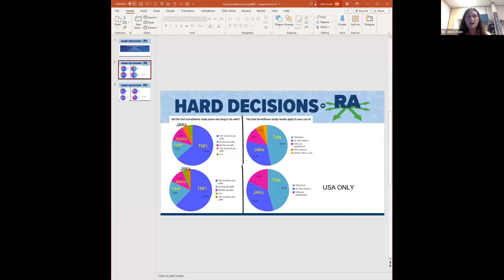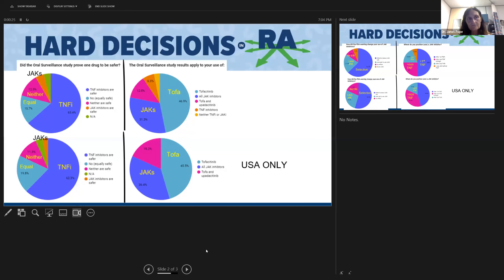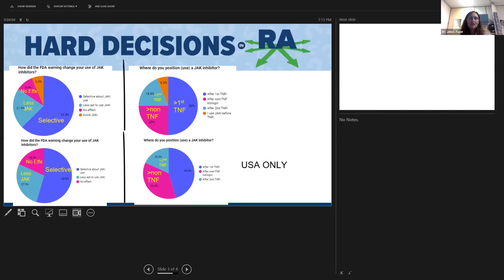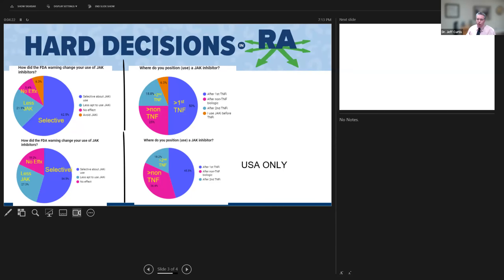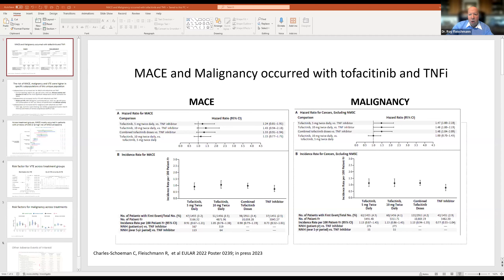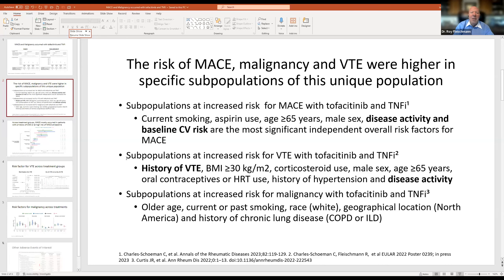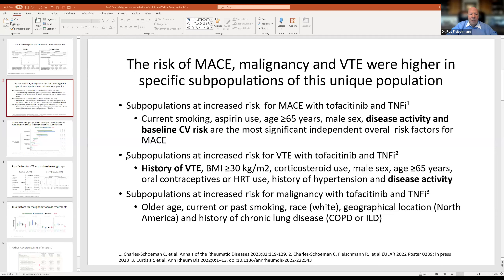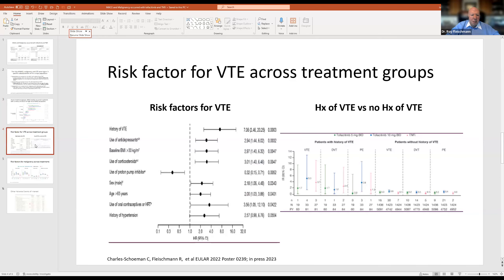TNR - Oral Surveillance Revisited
Recorded 9/5/23.
This Tuesday Night Rheumatology was an hour long panel discussion  featuring Drs. Janet Pope, Jeff Curtis, Jon Giles and Roy Fleischmann.
They reviewed the results and interpretations of the Oral Surveillance Study, Rheumatologists responses to a survey on this study and fielded questions from a Rheumatologist audience.